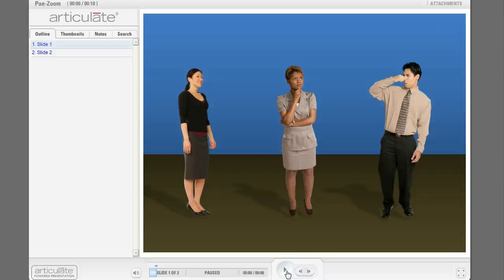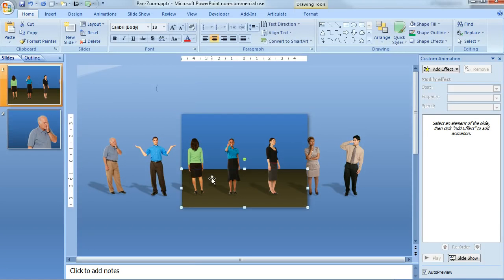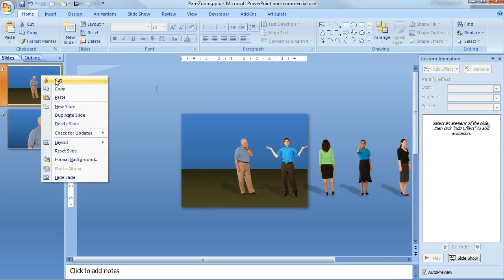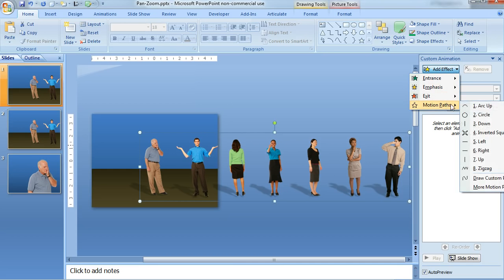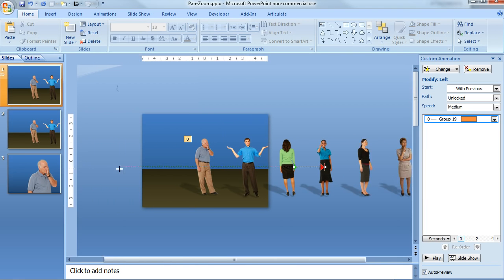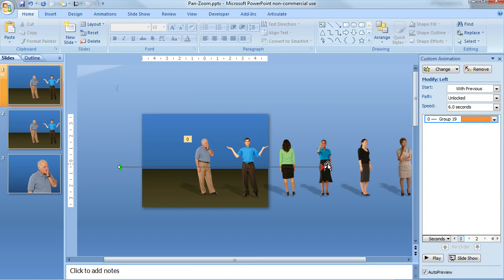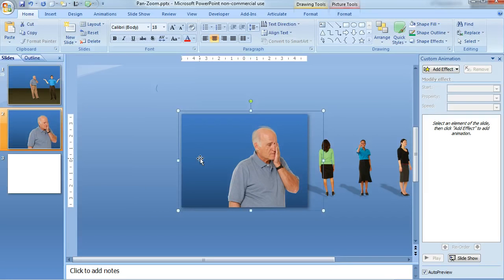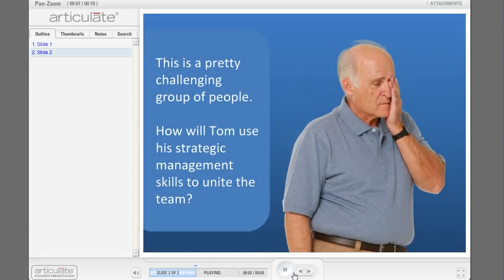Power Point Tricks - Pan and Zoom Effects Made Easy!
Learn this power tip in Powerpoint and create much better slides!

Powerpoint tips
Power Point tips
Powerpoint tricks
Power point tricks
Powerpoint tutorial
Power point tutorial
powerpoint 2016
powerpoint 2013
powerpoint 2016 tips and tricks
top tips and tricks for powerpoint
top 20 tips and tricks for powerpoint
microsoft powerpoint 2016 tips
microsoft powerpoint 2017 tips
my favorite powerpoint tips
powerpoint tips and tricks 2018
5 microsoft powerpoint tips
12 microsoft powerpoint tips
18 microsoft powerpoint tips
100 microsoft powerpoint tips
how to make a great powerpoint presentation
powerpoint for beginners video
beginners guide to powerpoint